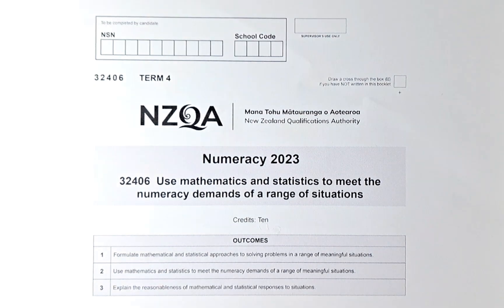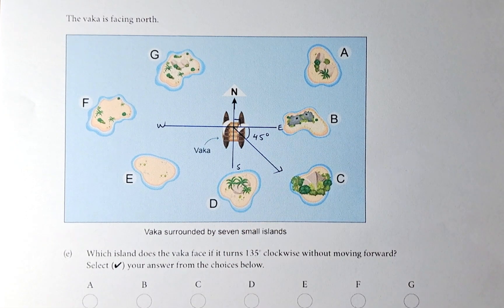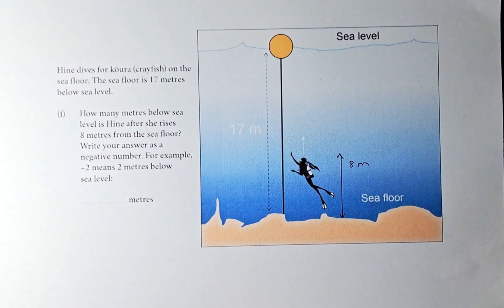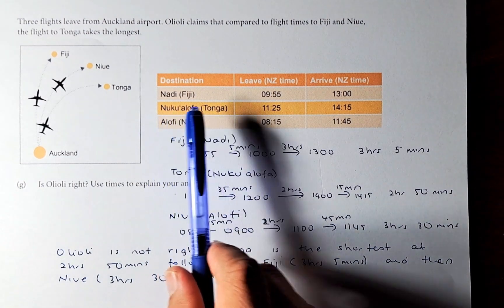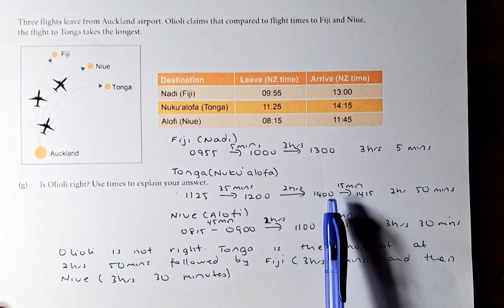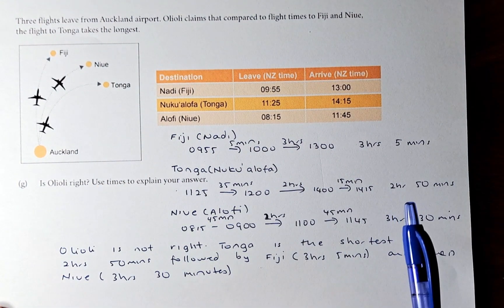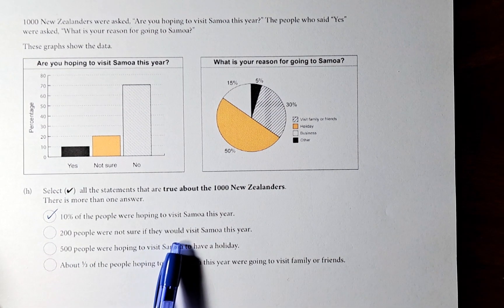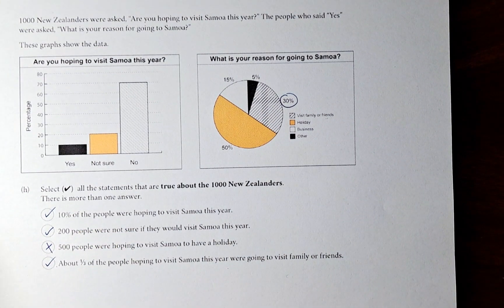NCEA Numeracy Assessment November 2023 Question 1e - 1h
In this video, we try to solve Questions 1e-1h of the 2023 NCEA Numeracy November Exam which will be fully implemented in 2024. This numeracy paper is worth 10 NCEA credits if you achieve 3 outcomes in this paper.